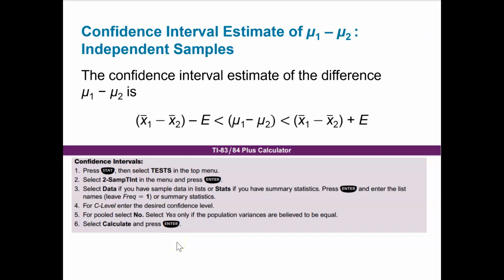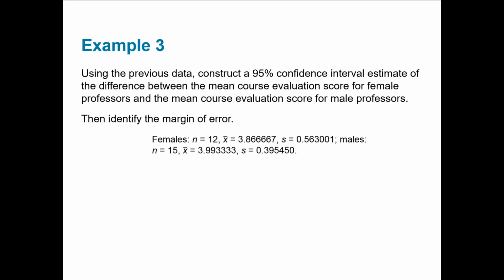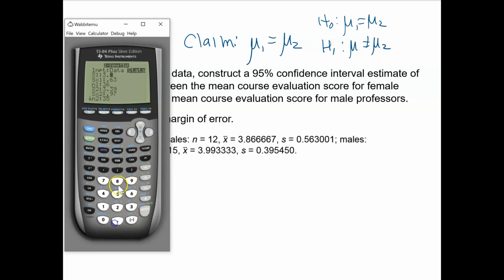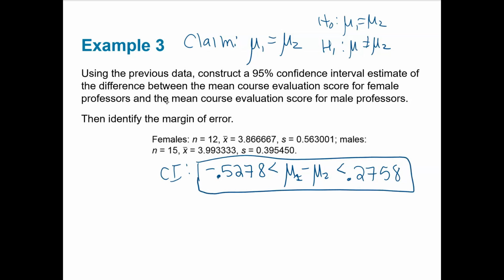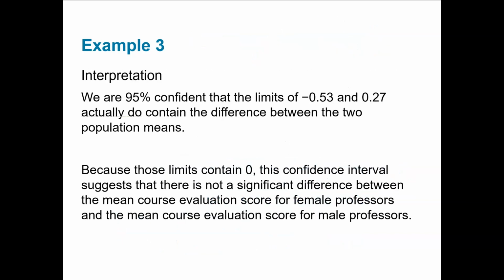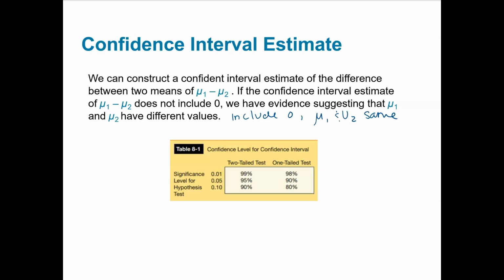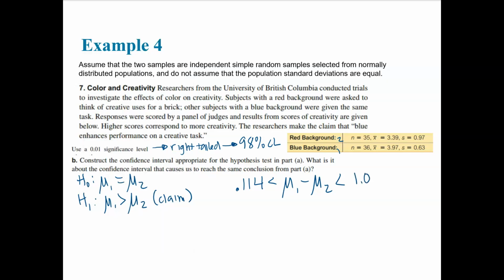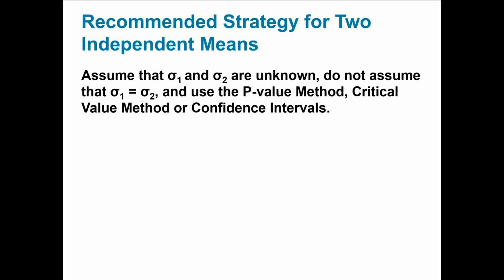Section 9.2 (part 2) | Two Means